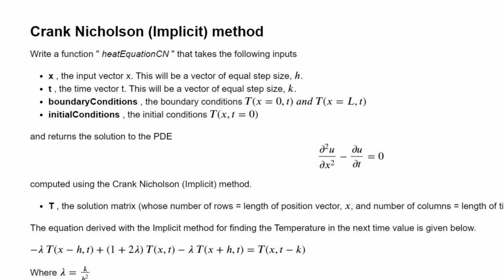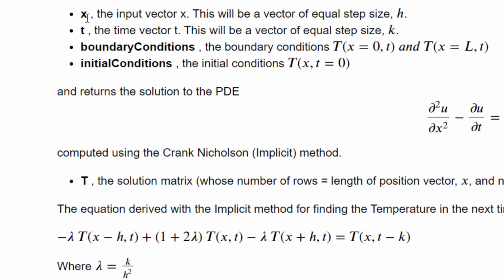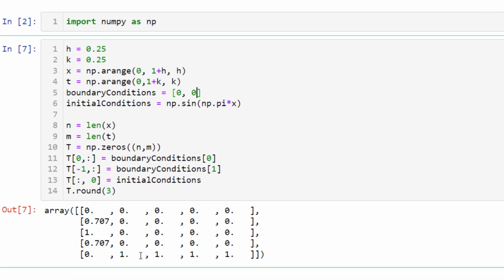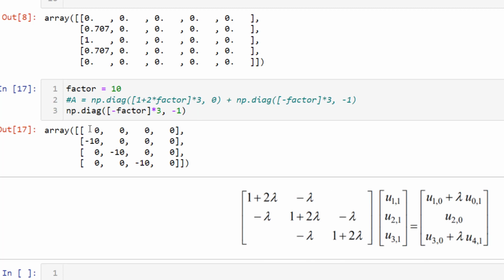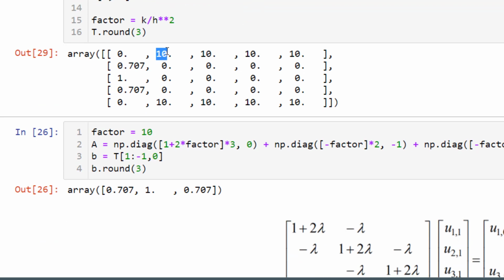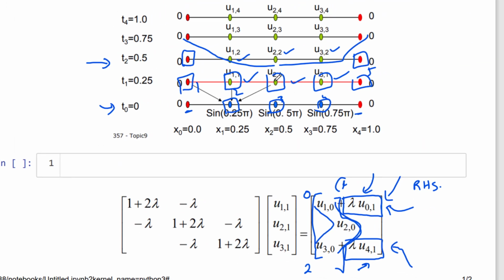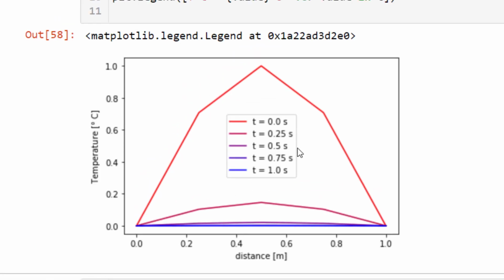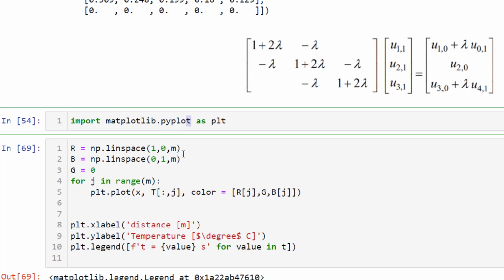Solve the heat equation PDE using the Implicit method in Python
UPDATE: This is not the Crank-Nicholson method. This is the Implicit method. (Thanks to user @leo lasagne for pointing this out.)

Apologies for the confusion. I'll work on the Crank-Nicholson method in a separate video.